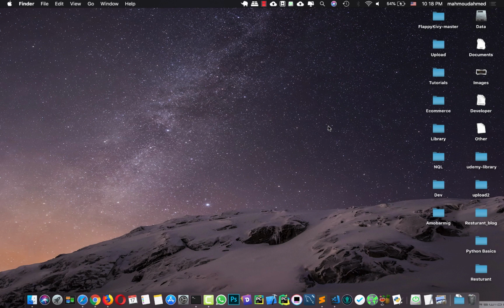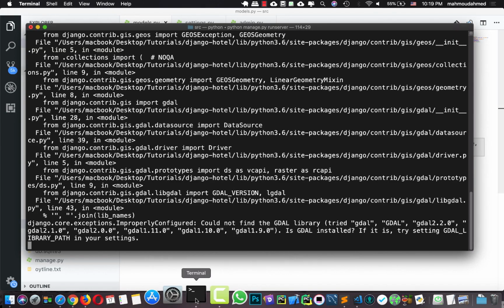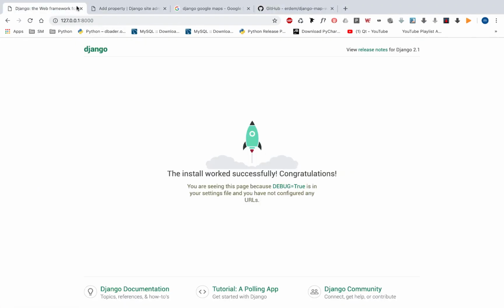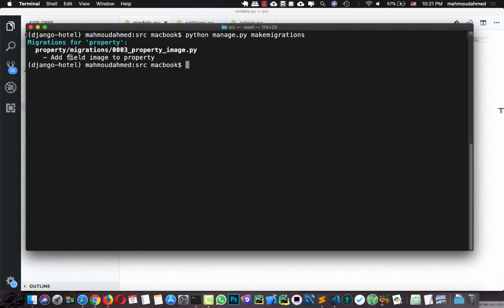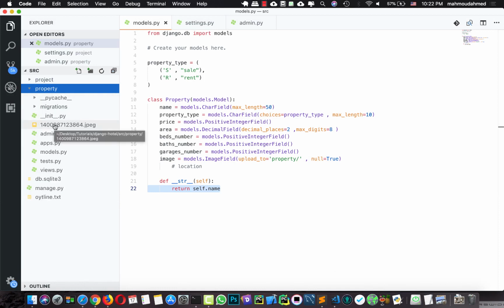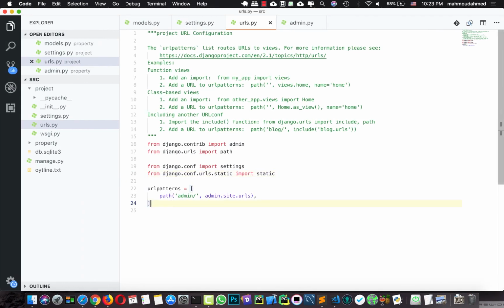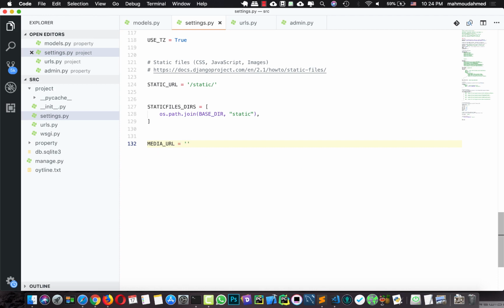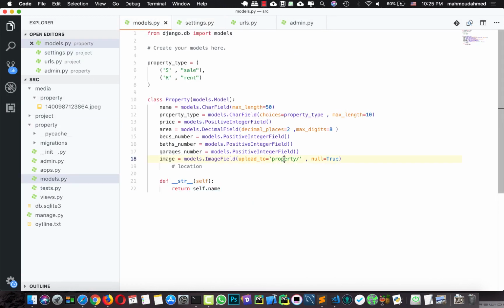4 -Setup Media & Static Files